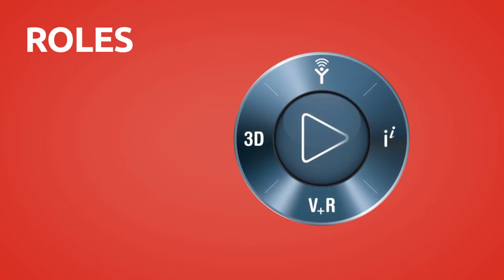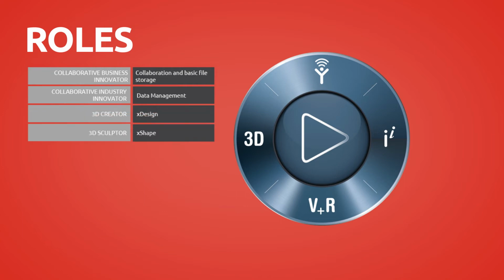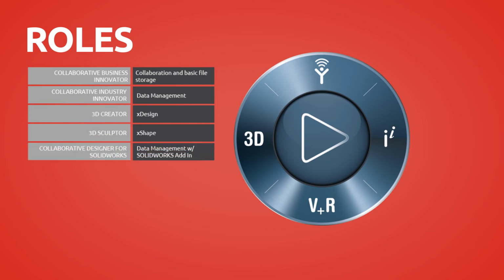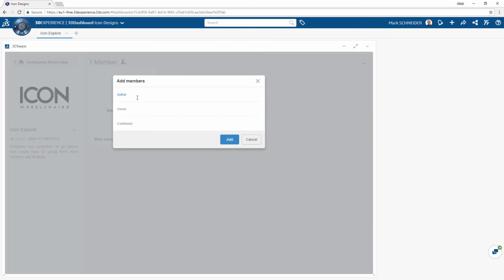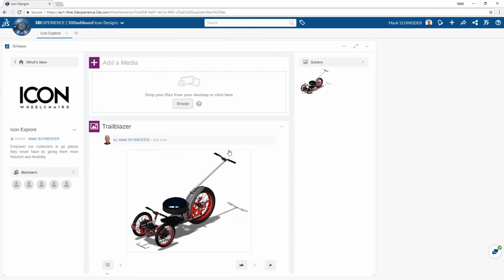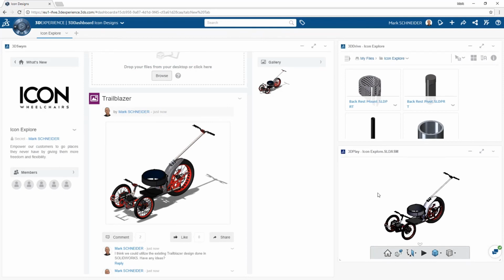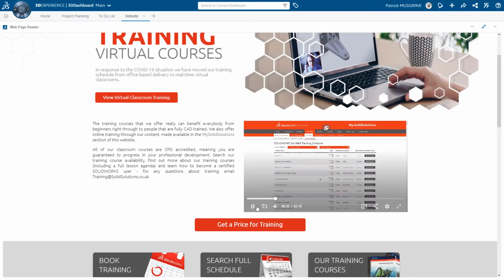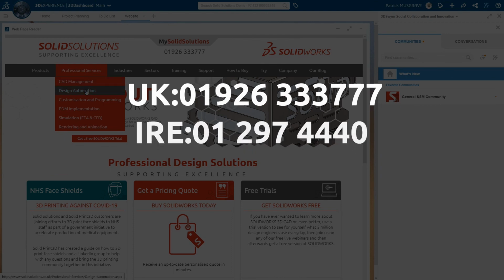A Quick Intro to 3DEXPERIENCE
The 3DEXPERIENCE Platform is a huge collection of online tools that can provide solutions to virtually every department in a business, from sales to marketing to engineering. It’s flexible and scalable and the range of capabilities allows it to be many different things to many different users.